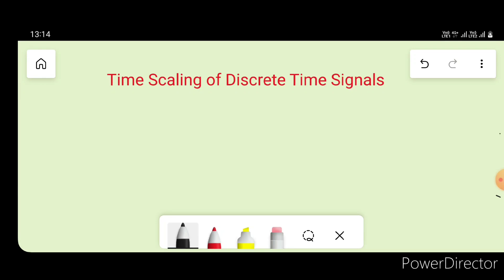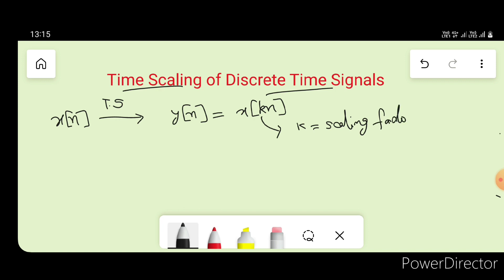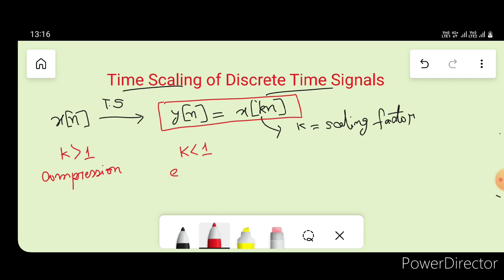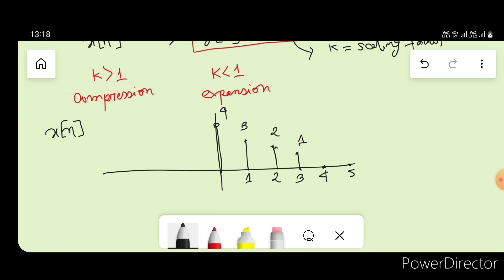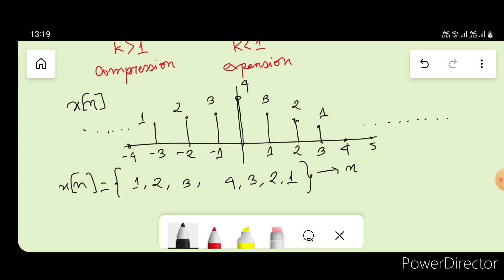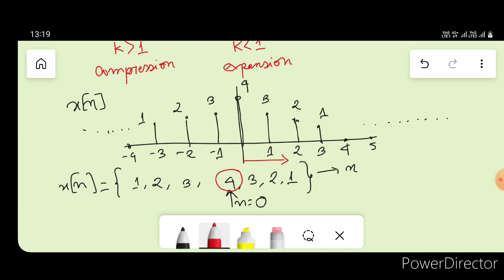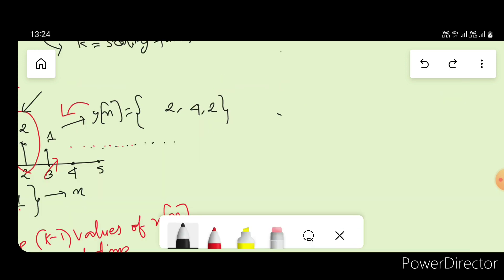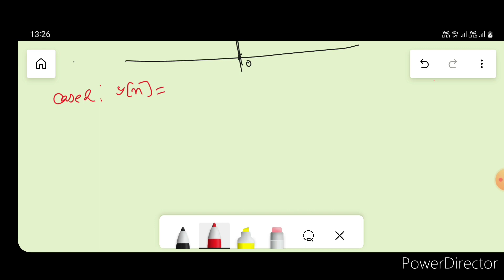Time Scaling Of Discrete Time Signals || Engineering From Base